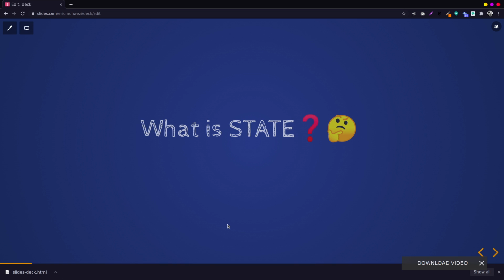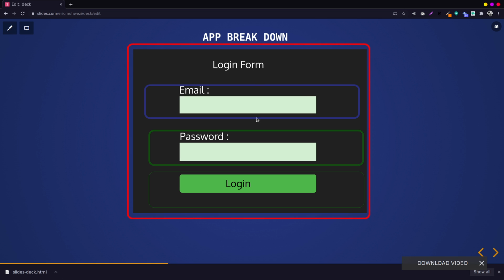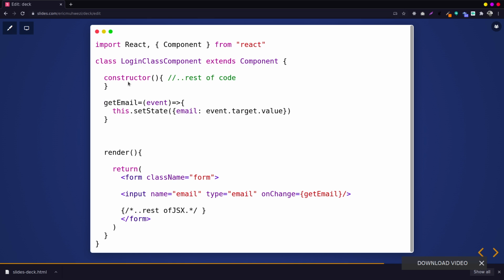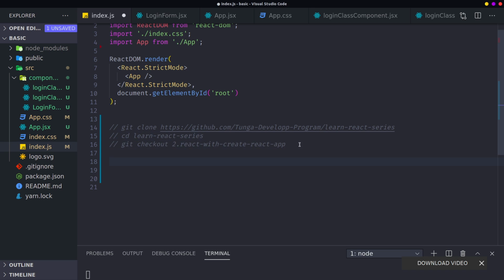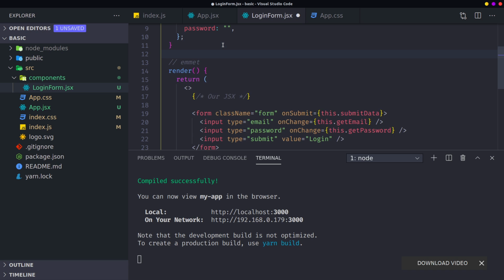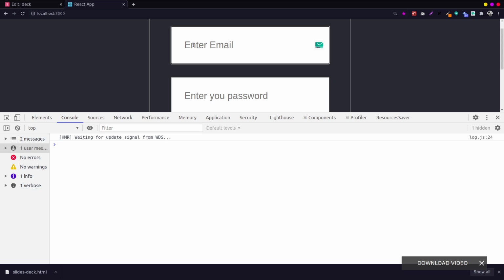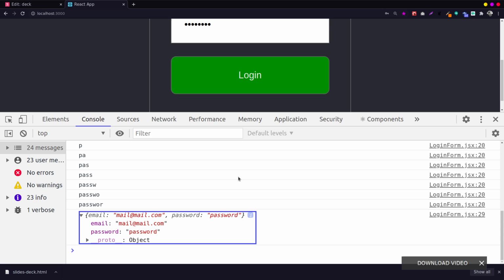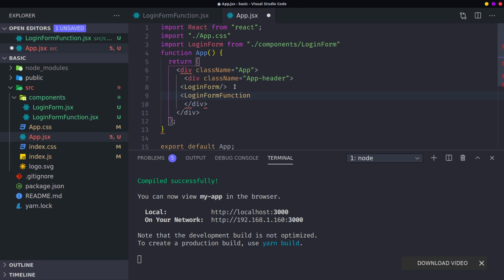Lesson 16.10.2020 || React State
Introduction to React State and useState hook